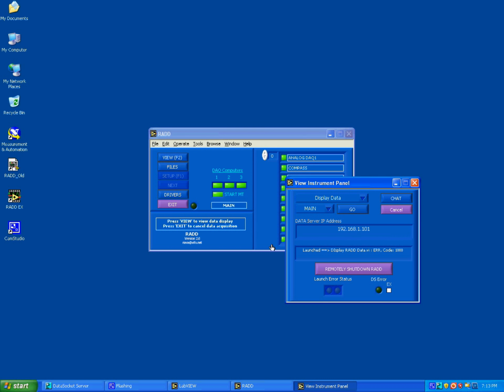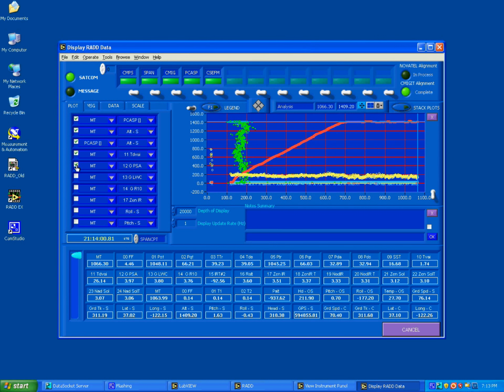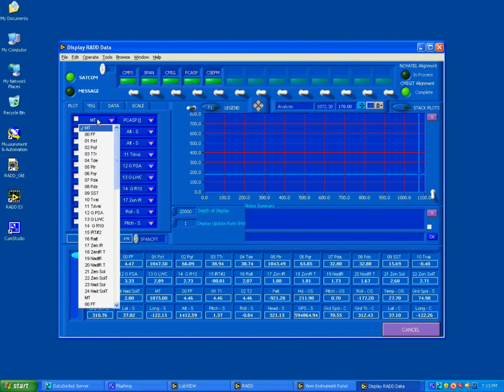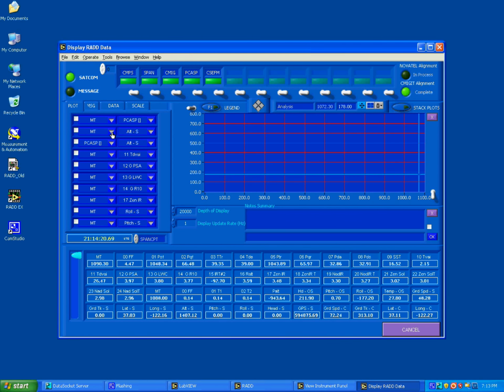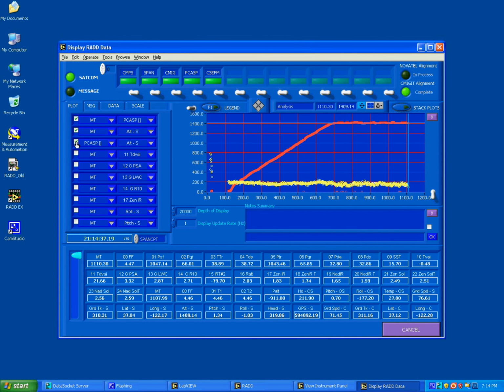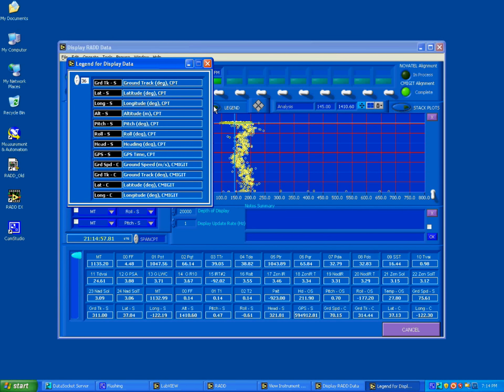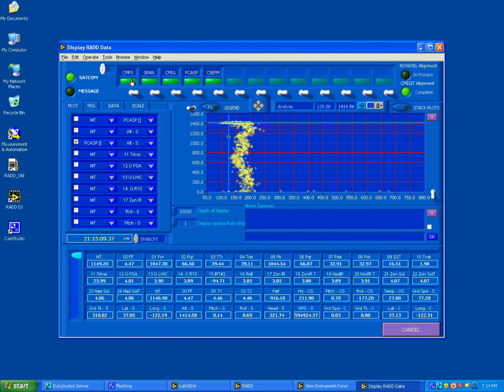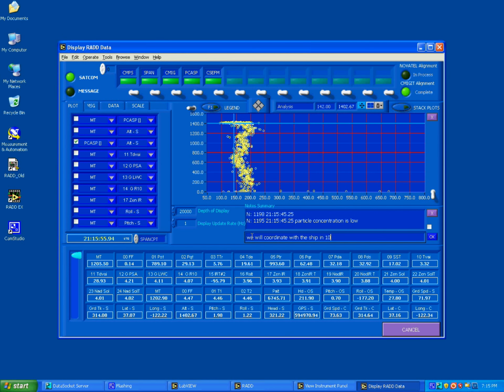RADD Summary Data